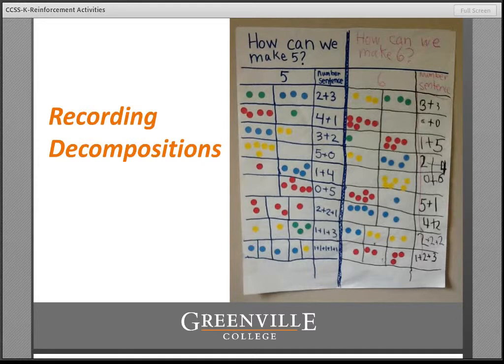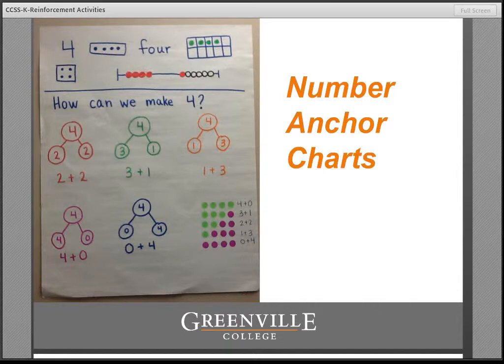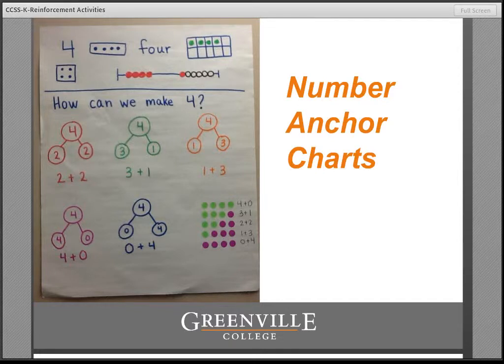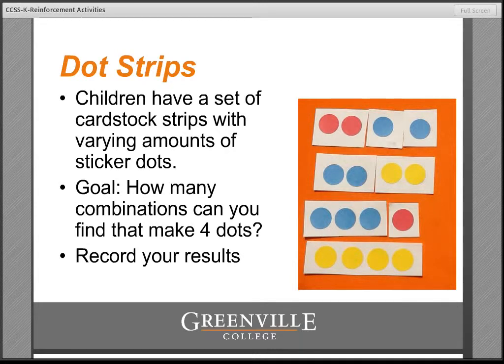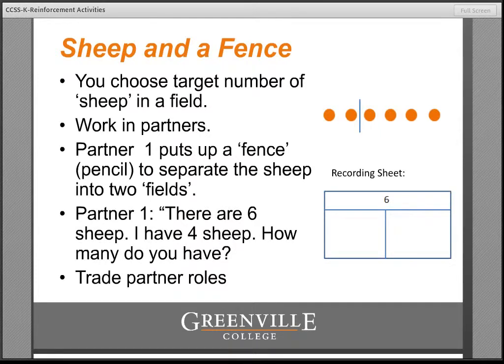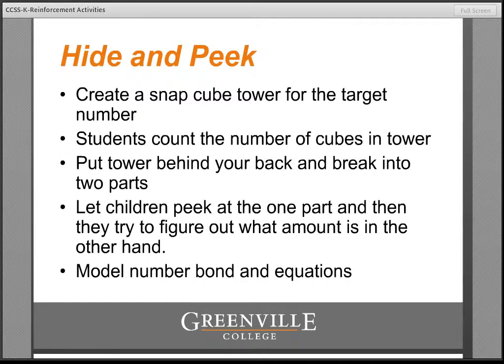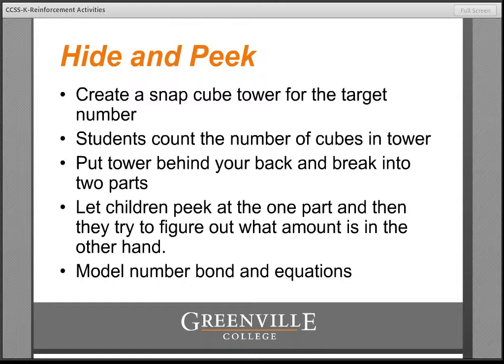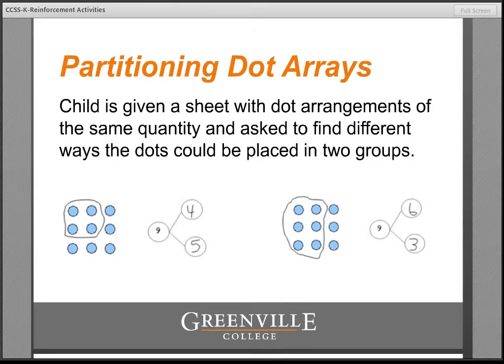3C CCSS K Reinforcement Activities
Dr. Karlene Johnson, Greenville College, presents this webinar as part of a series of lessons on the Common Core Standards for mathematics education.
Kindergarten Part B, Week 3, Lesson C